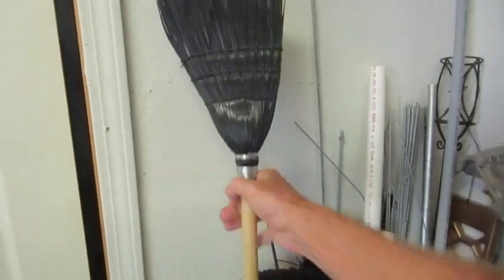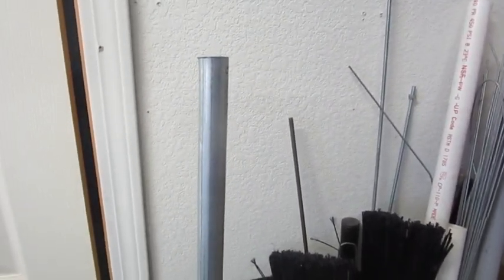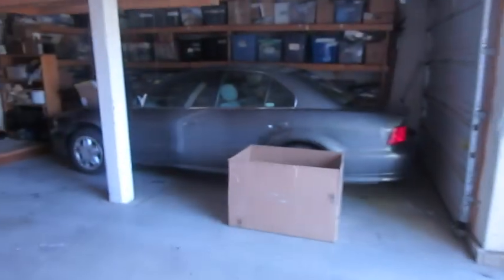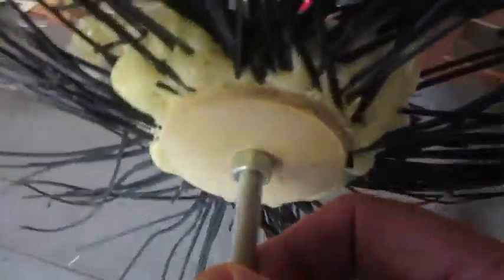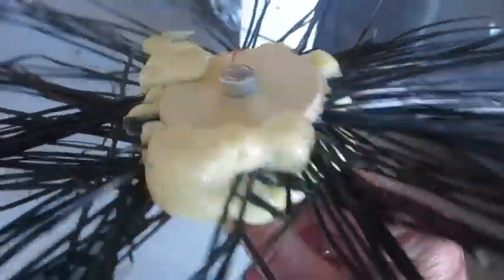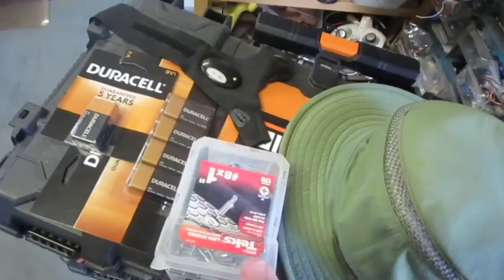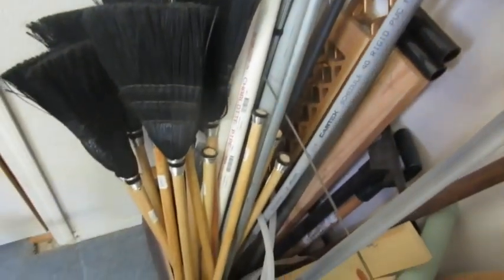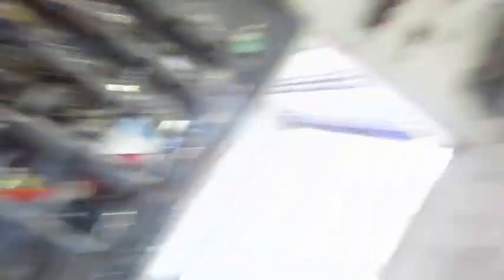Mary Poppins Chimney Sweep Brush construction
Construction of chimney sweep brushes for Mary Poppins musical from lobby brooms and gorilla glue.